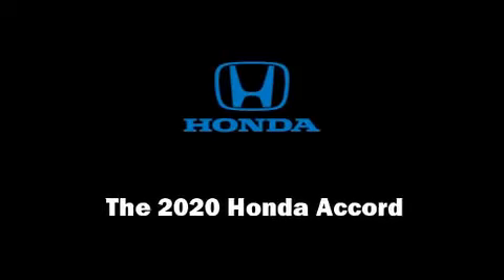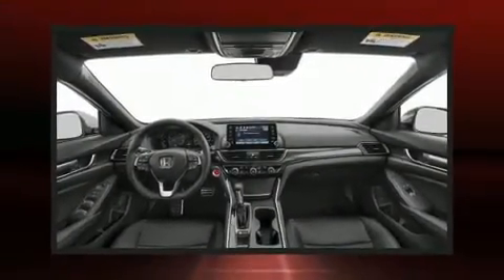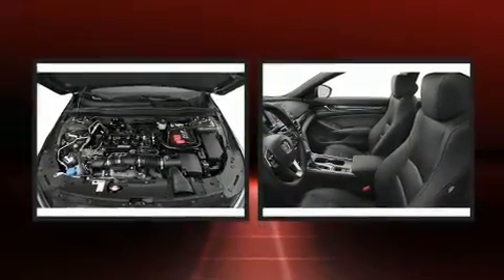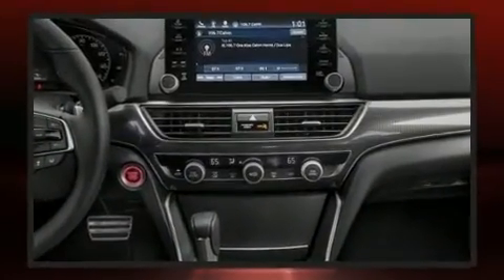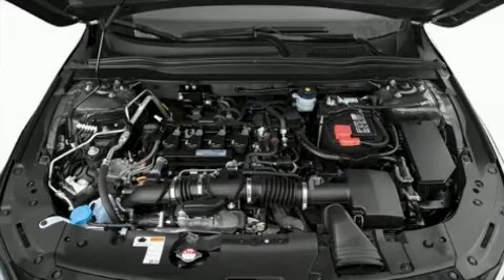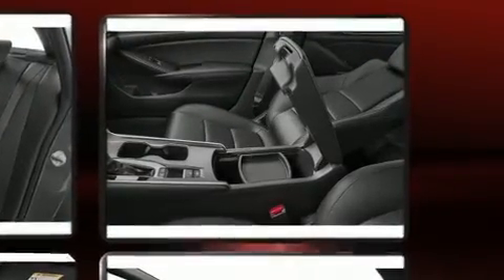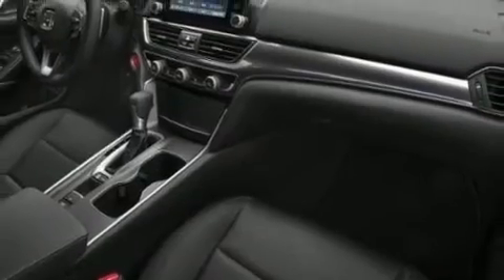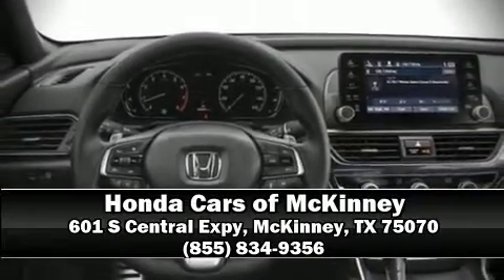2020 Honda Accord EX-L 2.0T Auto in McKinney, TX 75070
Outstanding design defines the 2020 Honda Accord. This 4 door, 5 passenger sedan is ready to drive off the showroom floor! Under the hood you'll find a 4 cylinder engine with more than 200 horsepower, providing a smooth and predictable driving experience. A turbocharger further enhances performance, while also preserving fuel economy. Honda prioritized fit and finish as evidenced by: delay-off headlights, speed sensitive wipers, a power seat, an automatic dimming rear-view mirror, remote keyless entry, cruise control, and a blind spot monitoring system. Features such as automatic climate control and leather upholstery prove that economical transportation does not need to be sparsely equipped. For drivers who enjoy the natural environment, a power moon roof allows an infusion of fresh air. Audio features include an AM/FM radio, steering wheel mounted audio controls, and 10 speakers, providing excellent sound throughout the cabin. Passenger security is always assured thanks to various safety features, such as: head curtain airbags, front side impact airbags, traction control, brake assist, ignition disabling, an emergency communication system, and 4 wheel disc brakes with ABS. For added security, dynamic Stability Control supplements the drivetrain. We have a skilled and knowledgeable sales staff with many years of experience satisfying our customers needs. We'd be happy to answer any questions that you may have. We are here to help you.